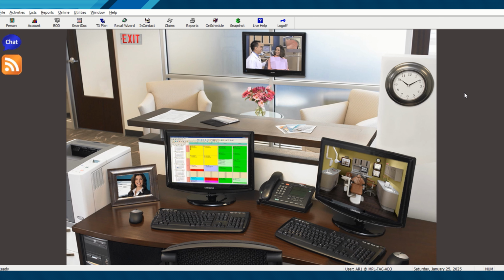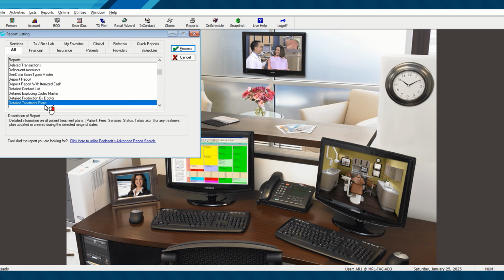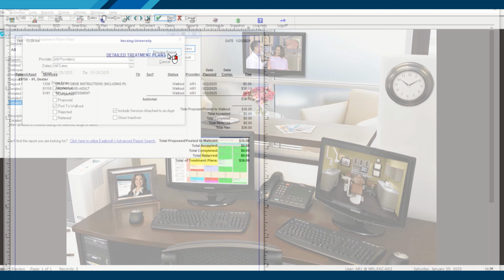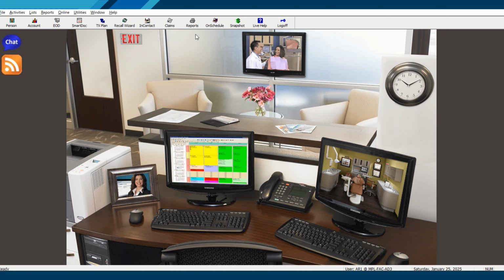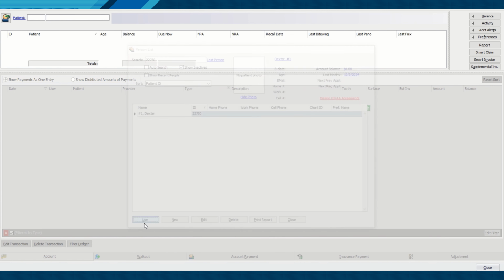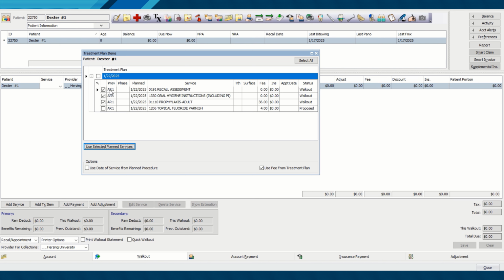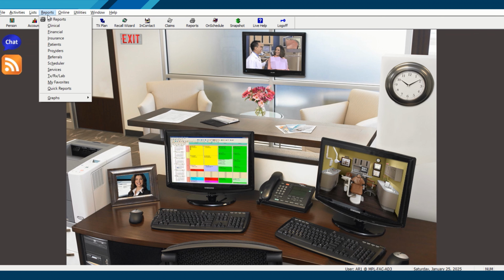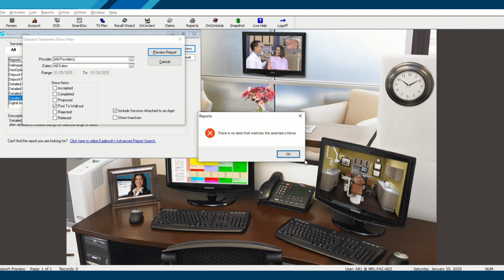How to Ensure All Treatment Has Been Walked Out